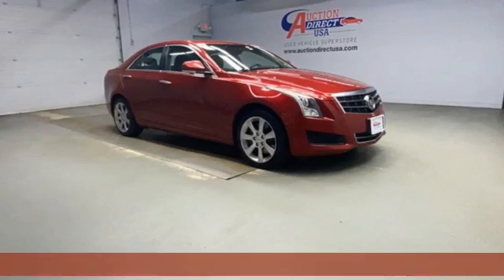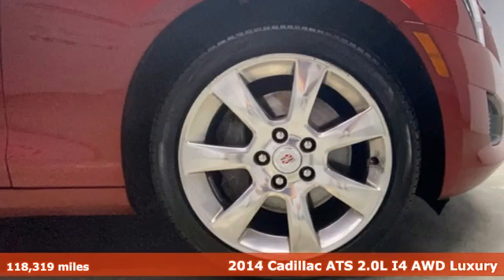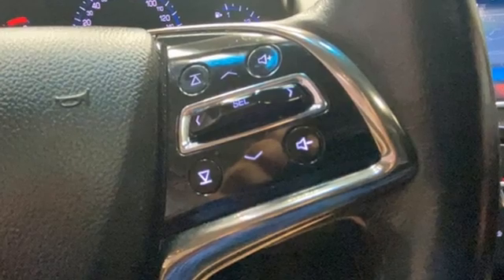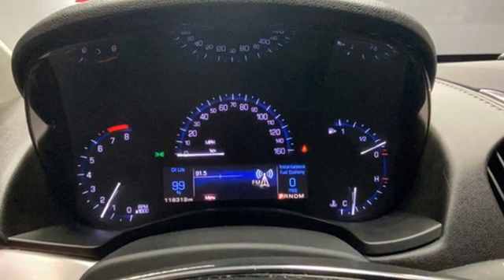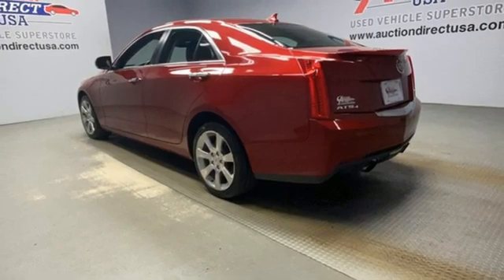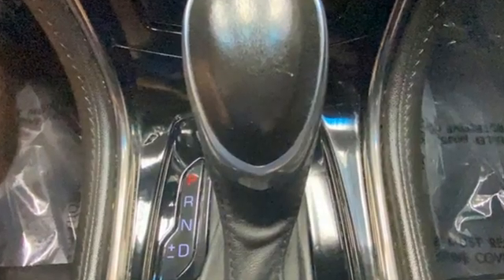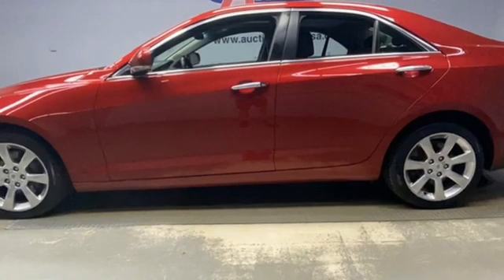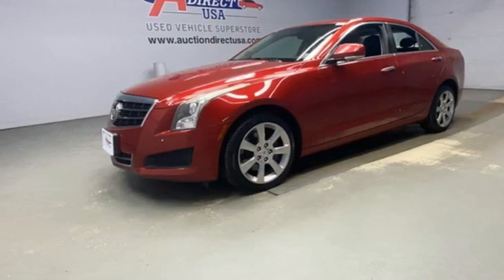2014 Cadillac ATS Rochester NY Victor, NY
Year: 2014
Make: Cadillac
Model: ATS
Trim: 2.0L Turbo Luxury
Engine: 2.0L Turbo I4 DI DOHC VVT
Transmission: 6-Speed Automatic
Color: Red
Interior: Jet Black W/Jet Black Accents
Mileage: 118319
Stock #: VT40682A
VIN: 1G6AH5RX3E0193443
New Tires, Navigation/GPS, Moonroof/Sunroof, Bluetooth, Backup Camera, Leather Interior, Heated Steering Wheel, Heated Seats, Dual Power Seats, Turn Signal Indicator Mirrors, Remote Keyless Entry, Push Button Start, Remote Start, Steering Wheel Mounted Audio Controls, Satellite Radio Capable, USB Port, Alloy Wheels, This vehicle has a clean, accident-free CARFAX history report.

Address:
6520 State Route 96